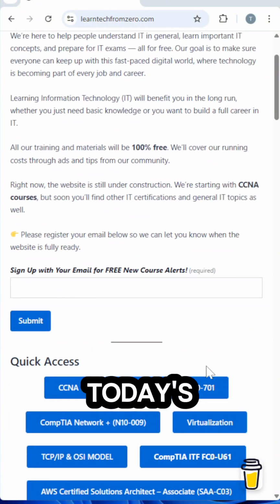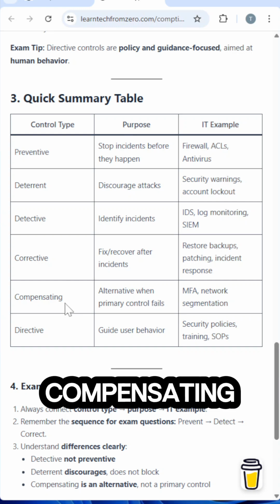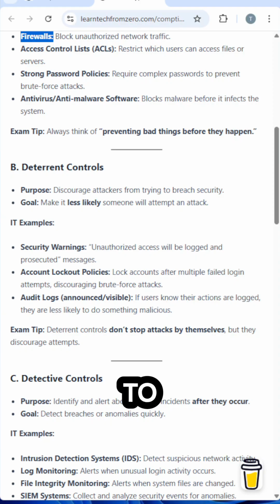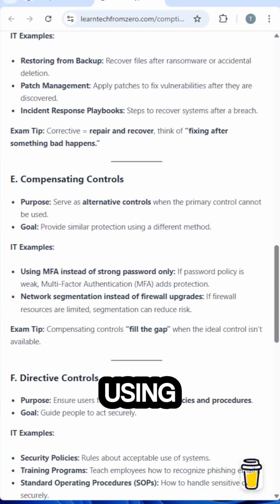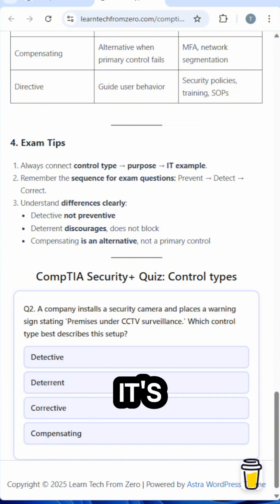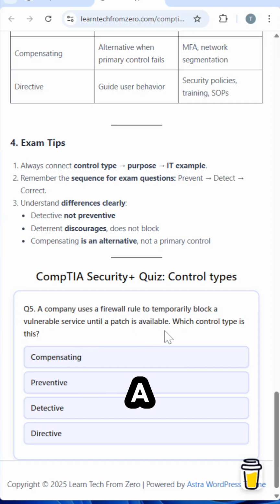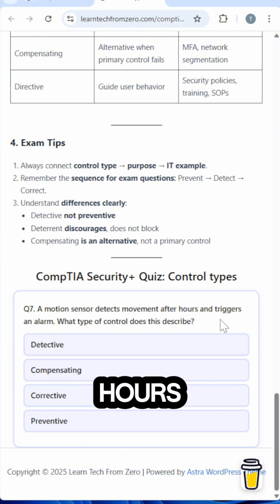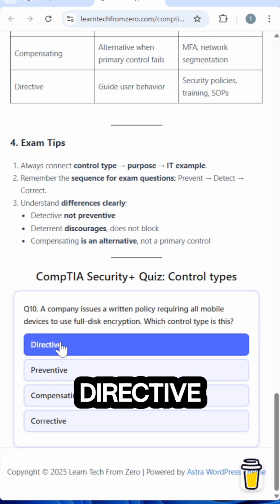CompTIA Security+, Free full course. 1.1 Security control types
CompTIA Security+ SY0-701 | Control Types Explained: Preventive, Detective, Corrective & More

Description:
Unlock the key to understanding Security Control Types in CompTIA Security+ SY0-701! In this video, we break down Preventive, Deterrent, Detective, Corrective, Compensating, and Directive controls in simple and easy-to-understand language. Perfect for beginners and IT learners preparing for the Security+ exam.

Learn how each control type works in real IT environments, why they are important, and how to identify them for the exam. Boost your knowledge and exam readiness with our clear explanations!

🎵 Shorter, bite-sized explainer available on TikTok: Watch on TikTok